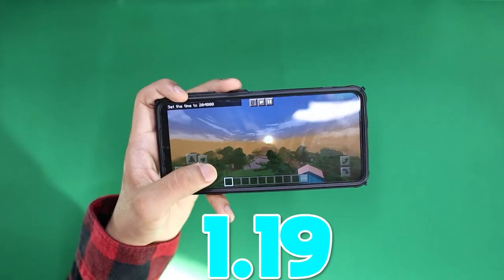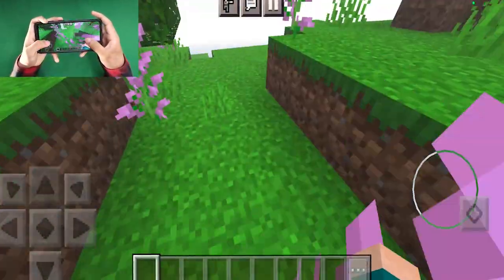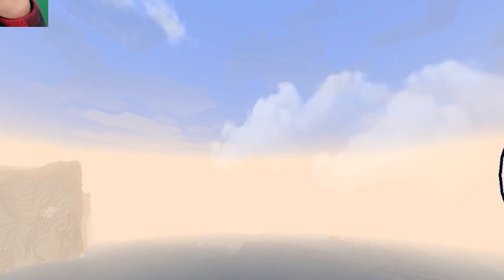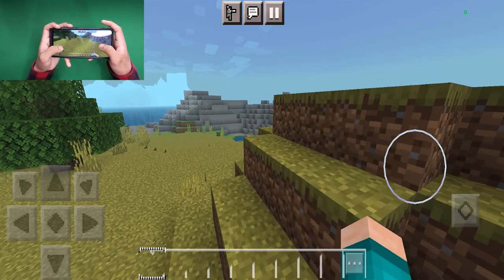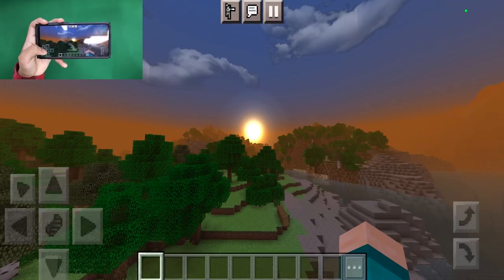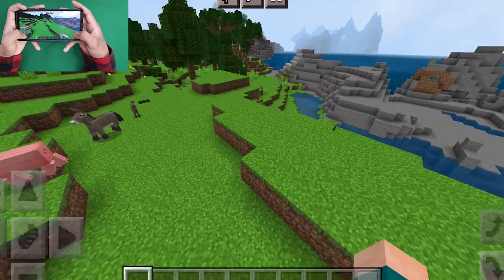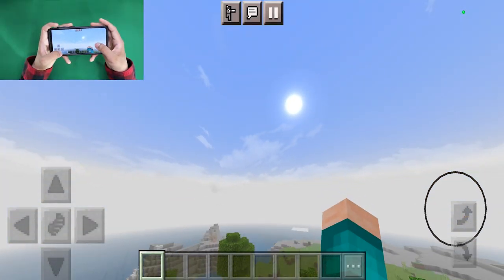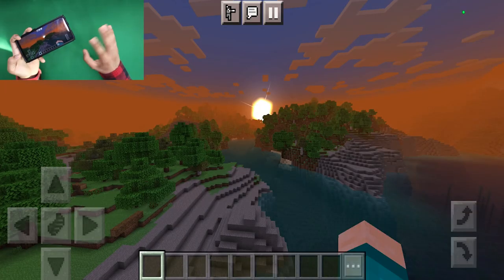Top 10 Shaders For MCPE 1.19! - Minecraft Bedrock Edition